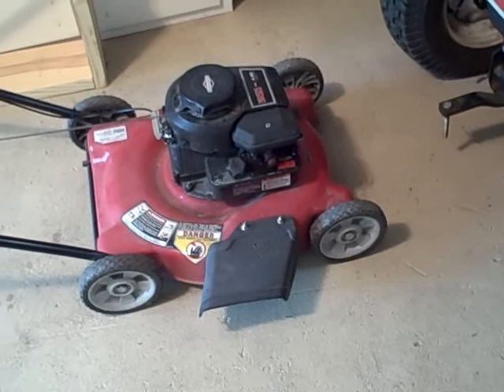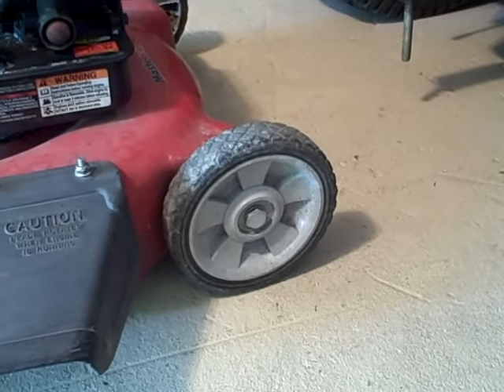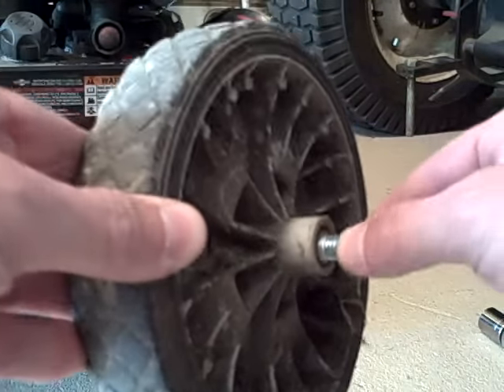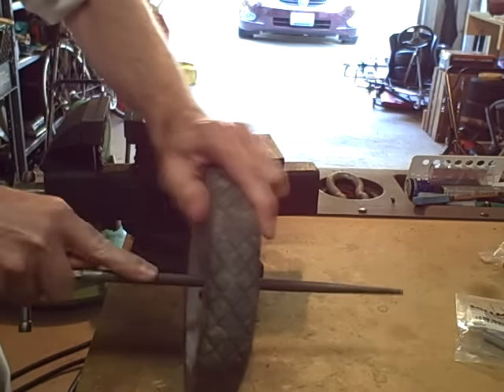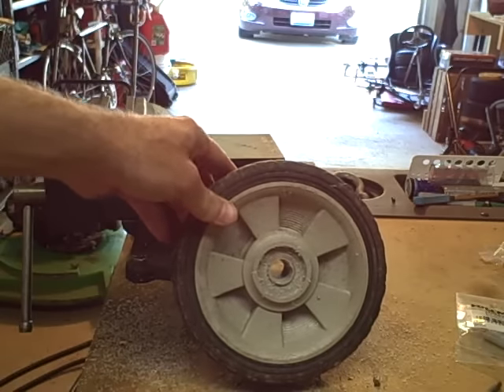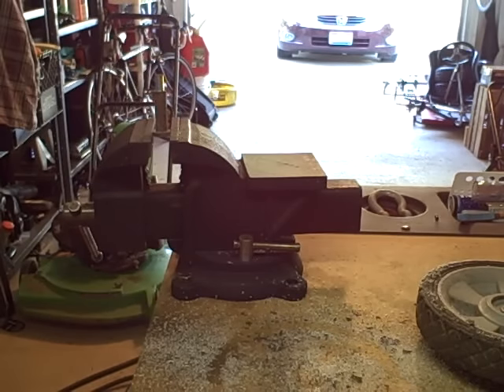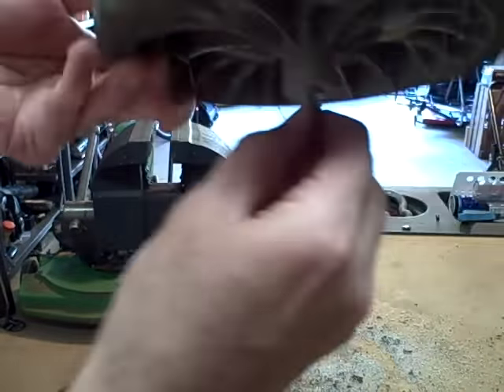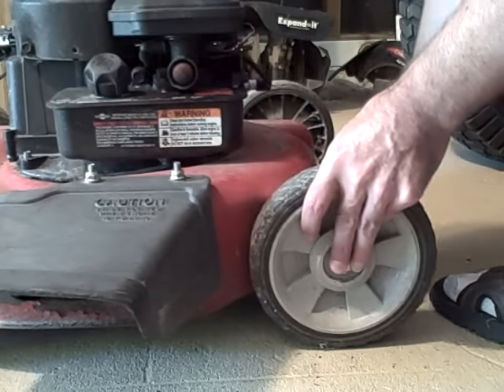Repair a Worn Lawn Mower Wheel in 7 Minutes for $1.29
The bearing surface on plastic lawn mower wheels tends to wear out really quickly, and many do not have replaceable bearings. New wheels cost in the $6-12 range each, but you may not want to spend that, and the new wheels will wear out just as quickly anyway. Here's a quick way to fix them that is not only less expensive, but lasts far longer.